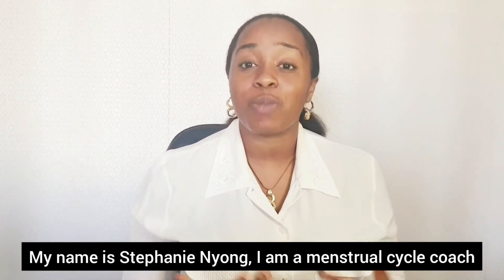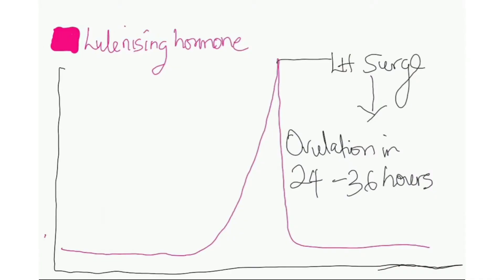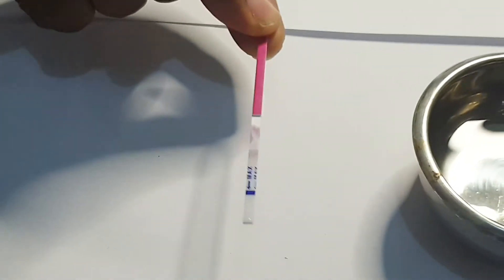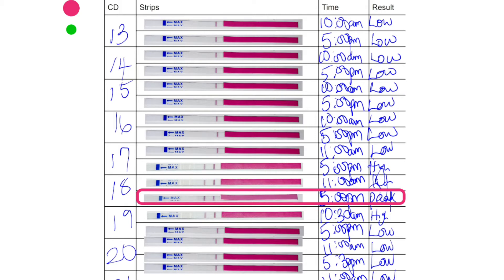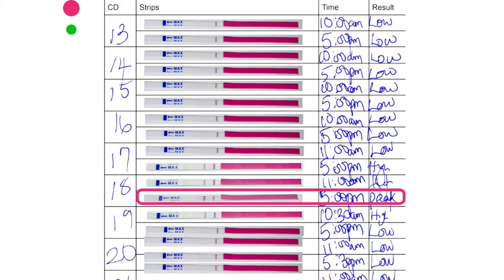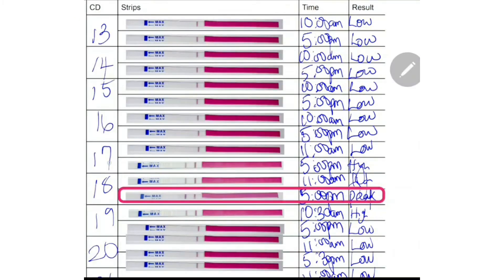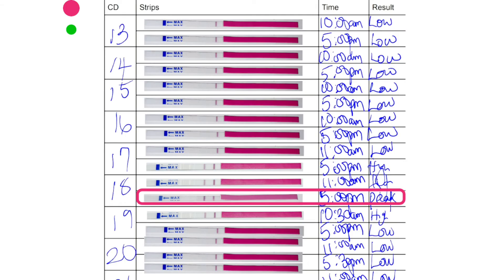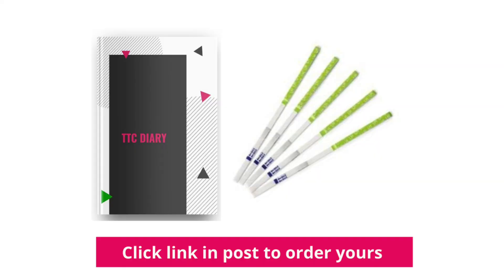How to calculate ovulation using ovulation test strips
If your cycle length keeps changing every month, then you should use the method I teach in this video: How to track ovulation using hormonal test strips.

A pack of test strips contain 5 ovulation test strips and one pregnancy test strip.

The TTC Diary teaches you how to master you menstrual cycle, predict and confirm ovulation using your basal body temperature, cervical mucus (discharge), cervical position and hormonal testing.

It also teaches how to time sex right when trying to conceive.

It contains charts with space for notes to help you keep important records of up to 10 cycles.

A TTC Diary and a pack of ovulation strips cost 5,000 Naira

TTC Diary alone cost 3,000 Naira only.

A pack of strips cost 2500 Naira only.